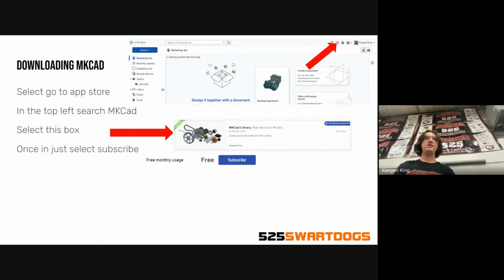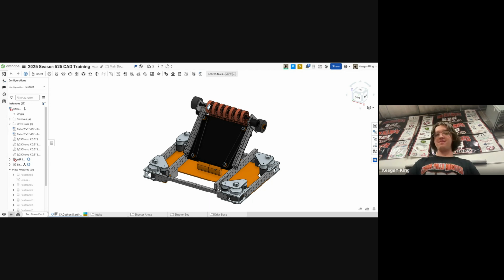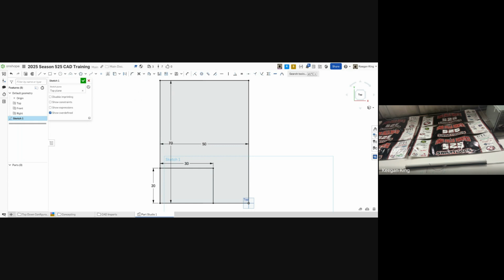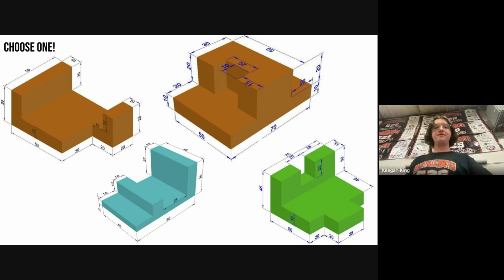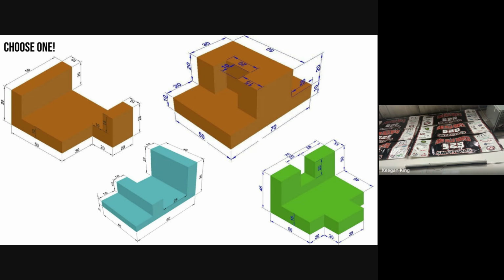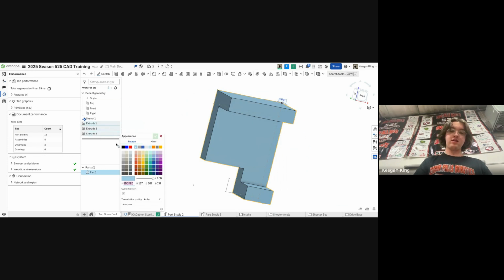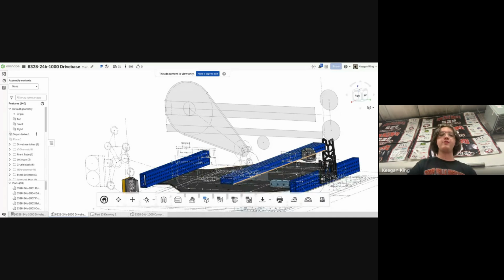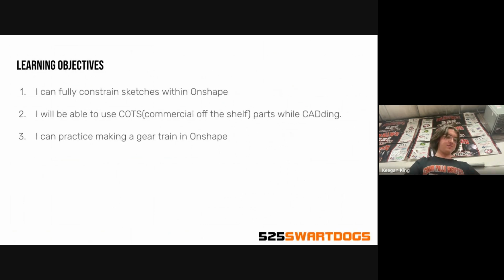525 CAD with OnShape Training Day 1 Part 1